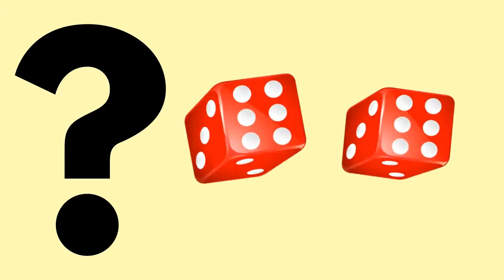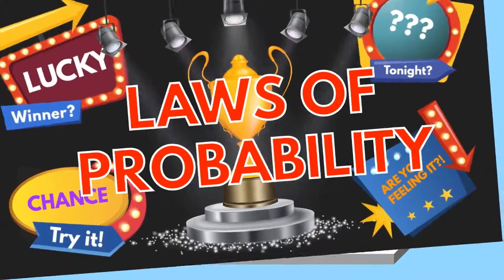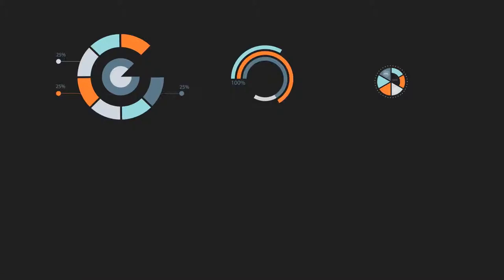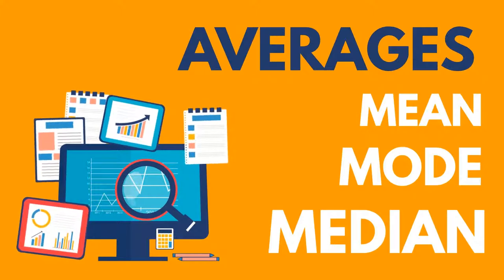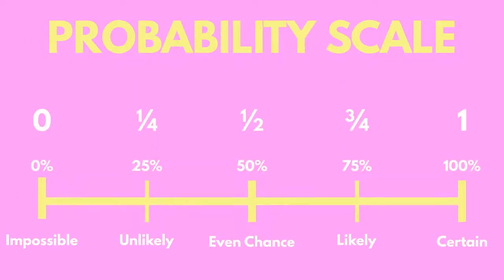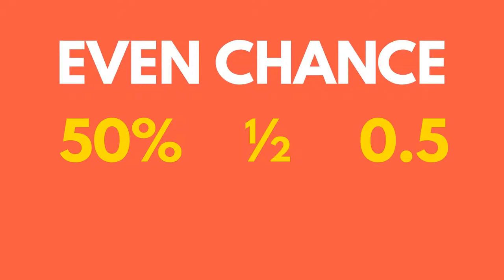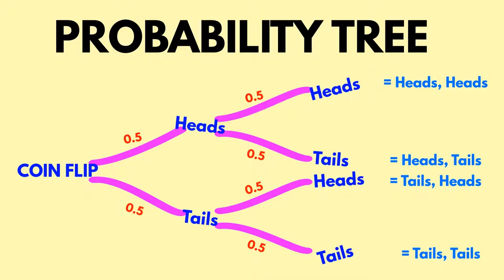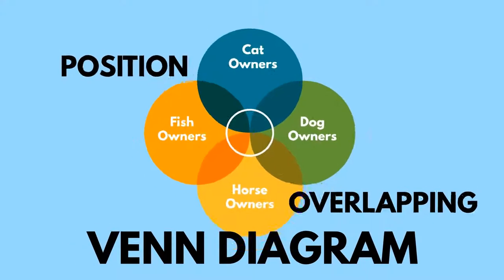Probability - EN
In this tutorial you'll find out what the probability laws are. If you want to find out more about concepts like frequency, probability scale or probability tree, watch this video.